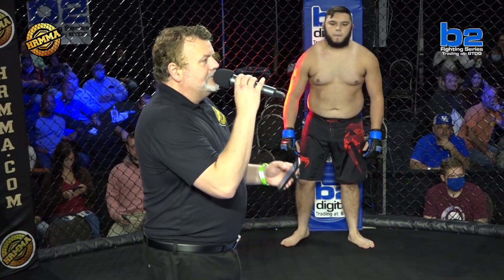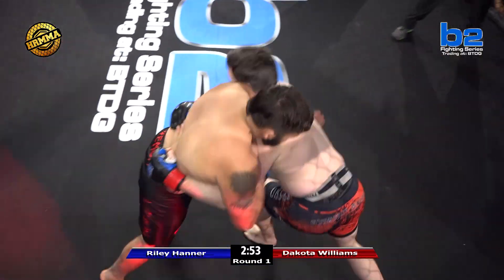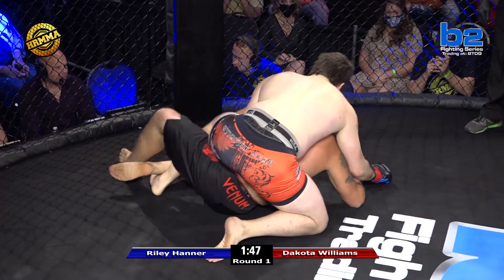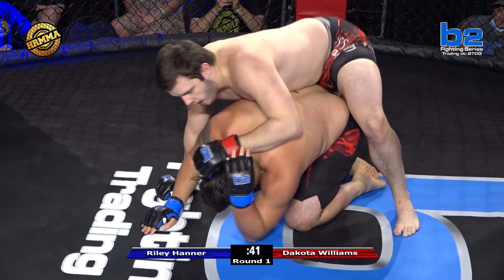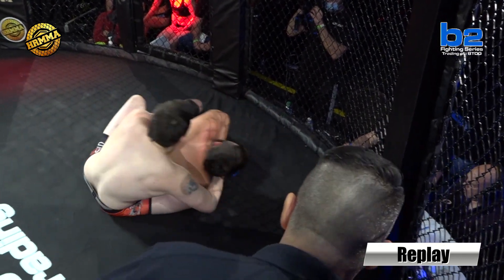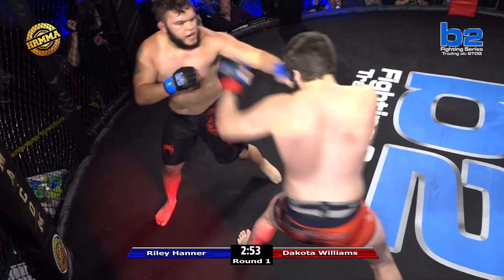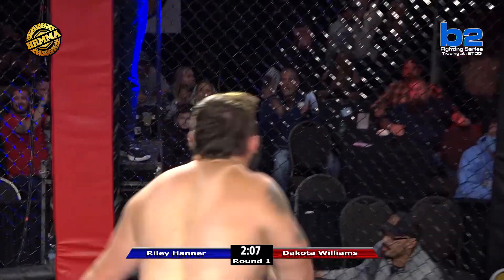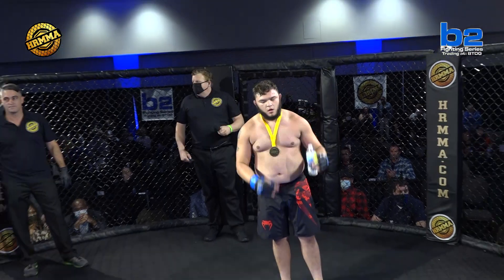HRMMA 115 Fight 1 Riley Hanner vs Dakota Williams Heavyweight Ammy